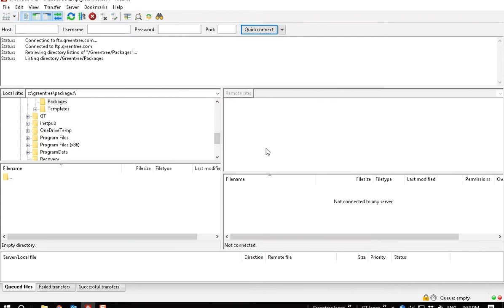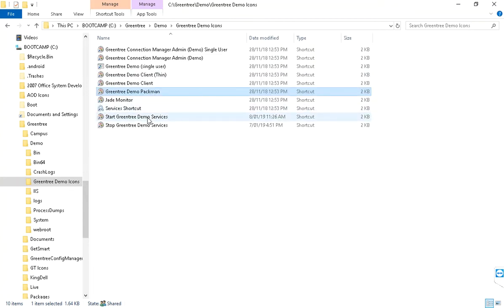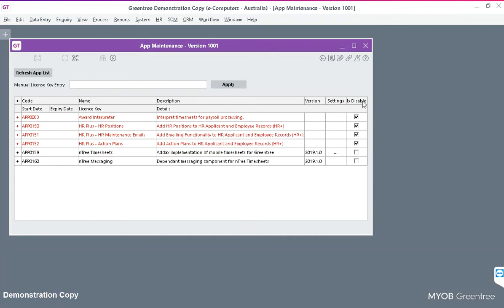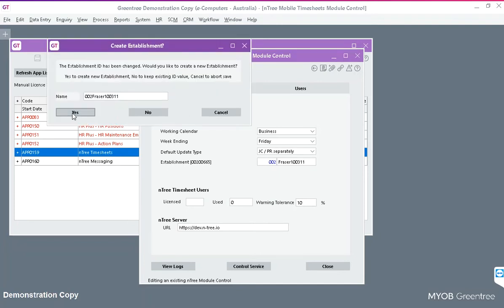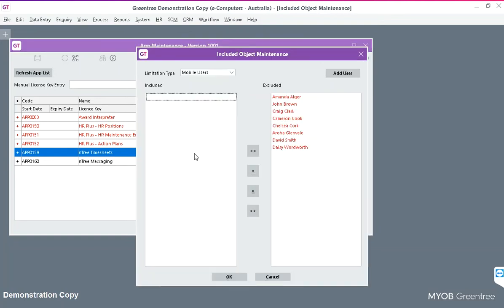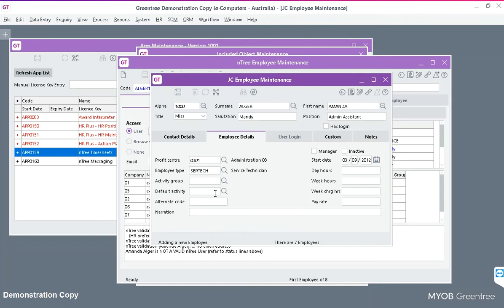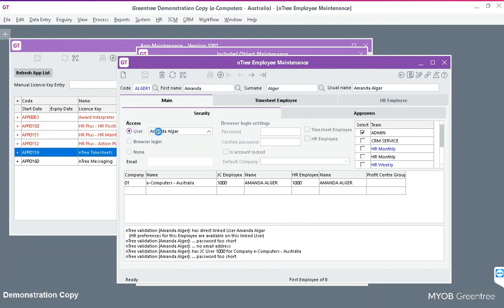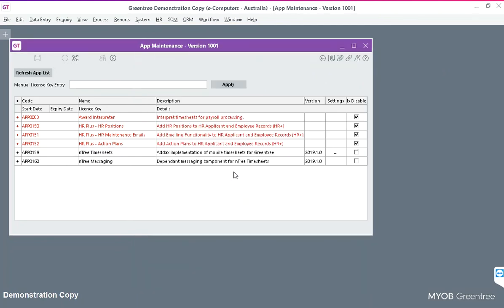Installing and setting up nTree Timesheets in MYOB Greentree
This video runs through the process to install nTree Timesheets onto a standard MYOB Greentree demo database, including the installation of nAbleUs.